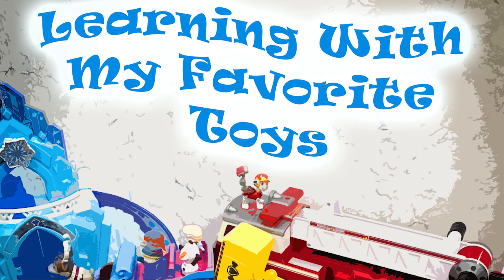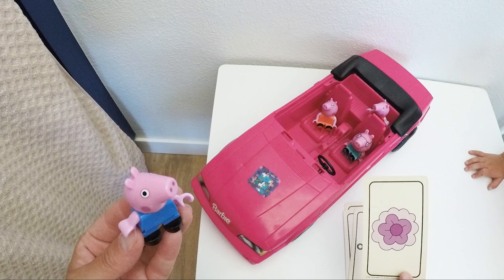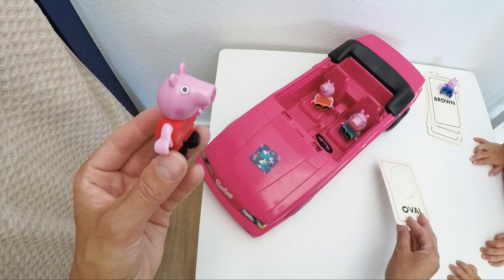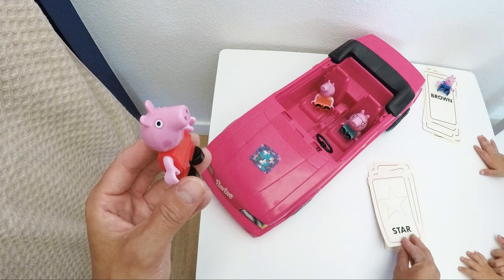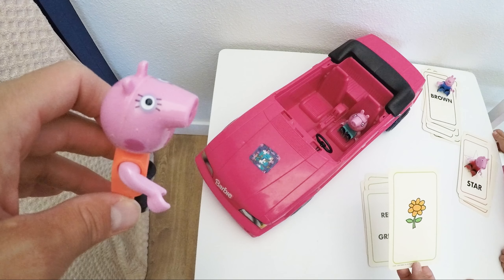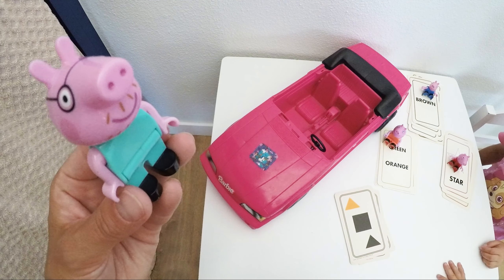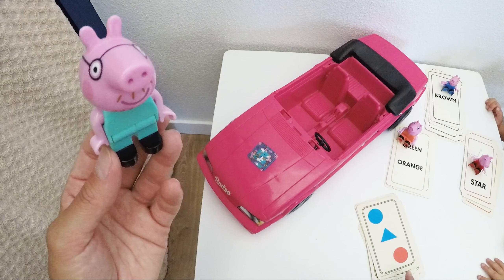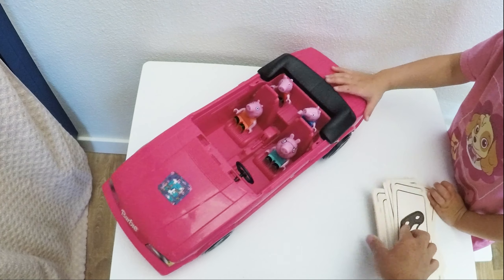Help Peppa Practice Shapes & Colors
Can you help Peppa and her family? What color do you see? What shape? What is the same? What is different?